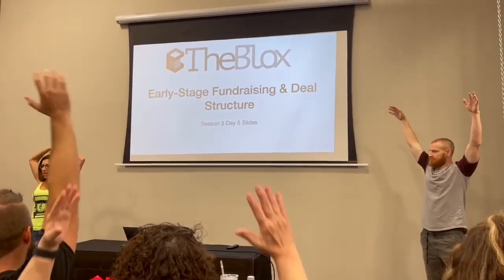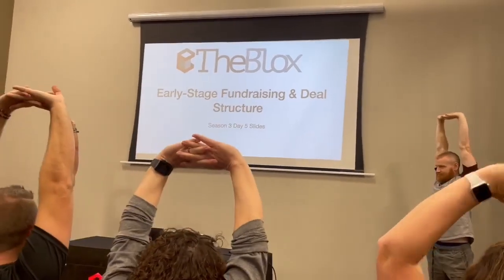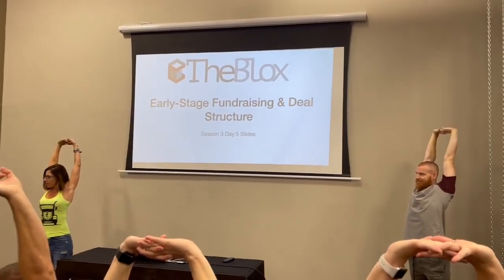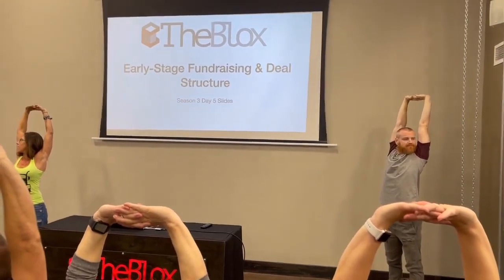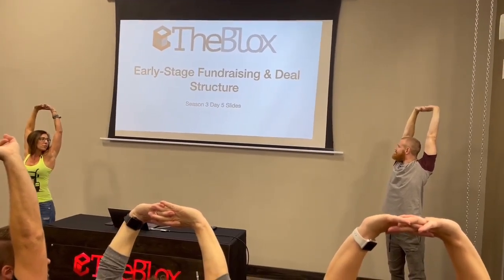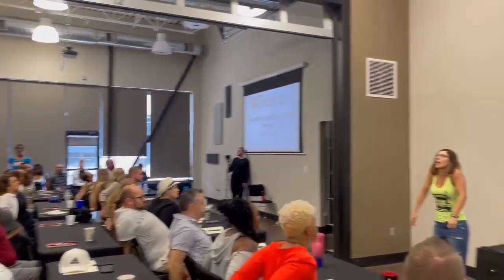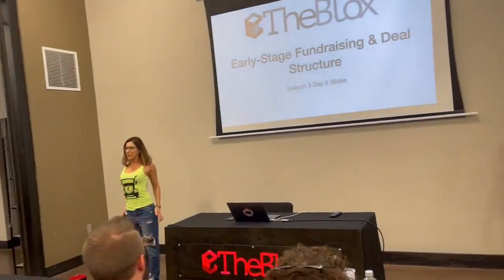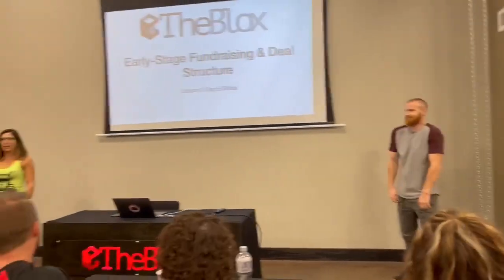Trucker Yoga: Fight Chronic Pain for Driver Fitness | Teaching at the Blox | Mother Trucker Yoga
Ready for a game-changer, truckers? Hope Zvara was on the only entrepreneurial show, 'The Blox, ' which showcases your next stop on the road to wellness. This revolutionary trucking yoga session is designed to defeat chronic pain and ramp up driver fitness. With 'The Blox', we'll show you how to easily harness yoga's strength to power through those long hauls. Transform your health, soothe aching muscles, and rejuvenate your body and mind. Embrace the journey to a pain-free life on the road with us. Tap into the healing moves now! 🧘‍♂️💪🚛

Find out how Hope could teach at your next company event, conference or safety training.

Looking for pain relief? Check out the ONLY pain relief cream made for drivers